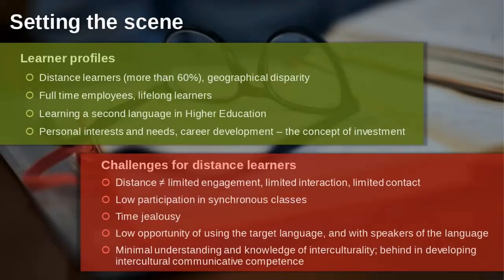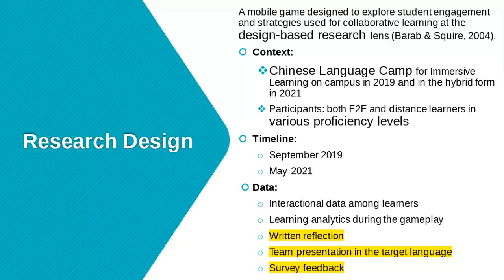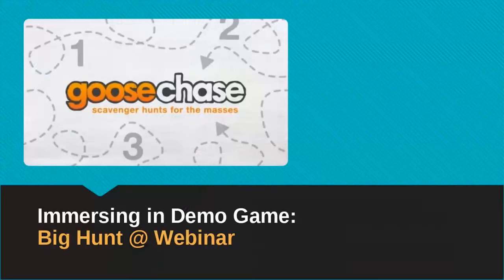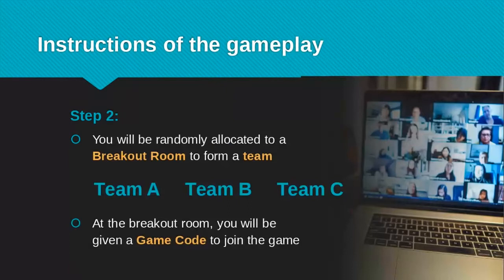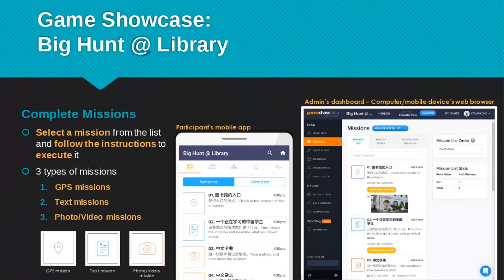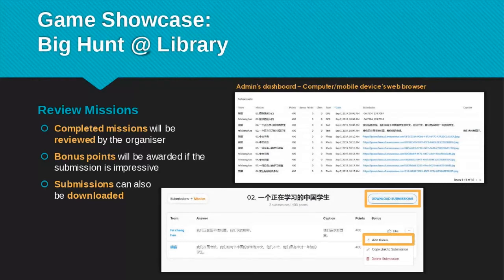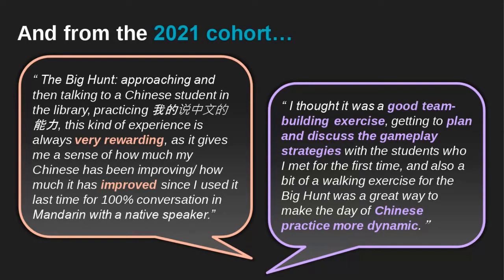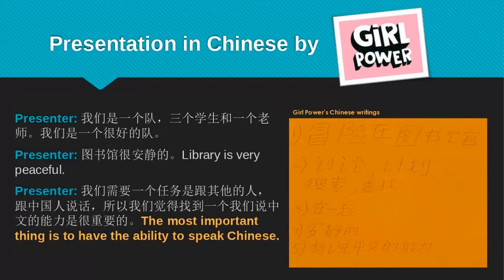ASCILITE Live! Examining the design and engagement in a mobile-based educational game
This ASCILITE Live! webinar examines the design and engagement in a mobile-based “scavenger hunt” educational game for Chinese language learning through the lens of situated cognition.

In one of New Zealand’s leading universities, more than 60% of the students enrolled in the Chinese program are distance learners, who are mostly full-time employees across the country and from around the world. Due to individual availability and geographical disparity, their engagement with peers (on-campus and online) and teachers has become deficient. Taking the opportunity of Chinese Language Camp, which aims to provide an immersive learning environment and enhanced learner engagement, a series of innovative educational interventions was created and assembled into one educational game, namely Big Hunt@Library or Big Hunt@Home. The game hosted on the GooseChase platform and its embedded digital tools facilitates a new form of learner engagement that affords cognitive, affective, sociocultural constructive and situated learning, and enables the development of intercultural communicative competence in a game-supported real-life context. The game was well received by students and educators alike, and has shown to influence meaningful student engagement and learning.

This webinar examined the design features of the scavenger hunt game and the theoretical foundation that informed its design. Through the processes of Design-based Research, we also aimed to examine the criticality of multi-disciplinary partnerships and collaborations that enable the successful development and implementation of the game. In these processes, the need for reflection and reflexivity is highlighted, such that the professional growth of all concerned manifest in a way that personal and collective agency become a focal point for learning and development. There is much to learn from this educational innovation, from the perspectives of students, educators and designers. Indeed, it has received the ASCILITE 2020 Innovation Award, paving the way for continued educational and technological re-imagination of the student learning experience. The implication is discussed, pertaining to the intersections of game-based, traditional and digital learning opportunities.

Presenters

Dr Grace Y. Qi is Lecturer in Chinese Studies in the School of Humanities, Media and Creative Communication at Massey University, New Zealand. Her research interests lie in the areas of languages education, language policy and planning, innovation and technology for learning, and intercultural communication in the process of language acquisition and cultural exchange. Her recent publications focus on language policy and planning in Australasia, intercultural learning/teaching, multilingualism, blended learning pedagogy and implementation strategies, communities of practice for student engagement and online teacher training and professional development.

Mr Kevan Loke is a Technology-Enhanced Learning Specialist, National Centre for Teaching and Learning, at Massey University, New Zealand. His areas of interests are virtual reality, augmented reality, mixed reality, 3D scanning, photogrammetry and other digital technologies. He works with the lecturers to create engaging online learning activities that will enhance the students learning experience and boost their retention.